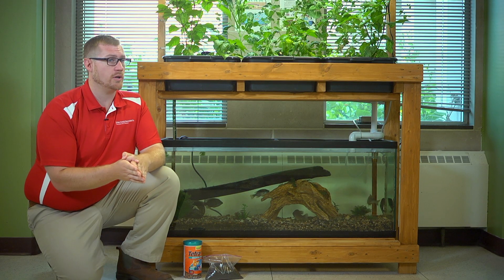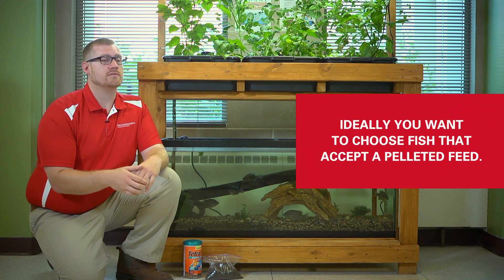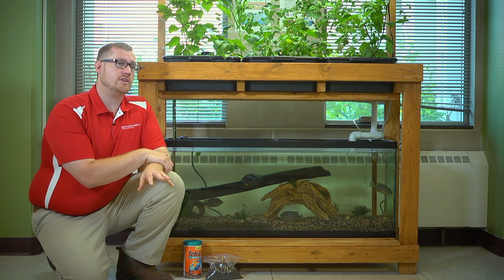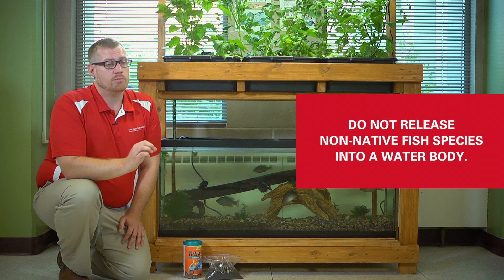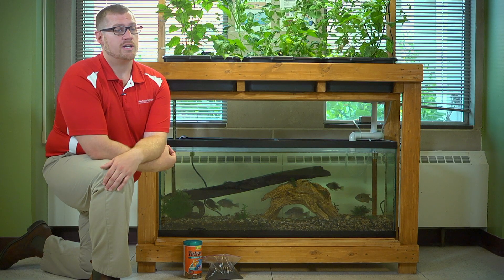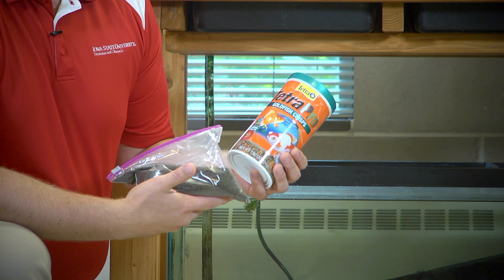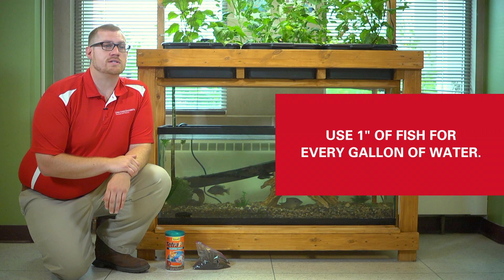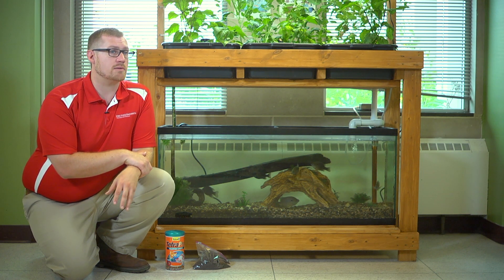Basic Aquaponics: How to Choose Fish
In a mini aquaponics system, you can't have plants without fish. Fisheries and Aquaponics Extension Specialist D. Allen Pattillo offers tips to consider when selecting fish, including the species of fish, what they eat, the water temperature they need, and their role in the aquarium.